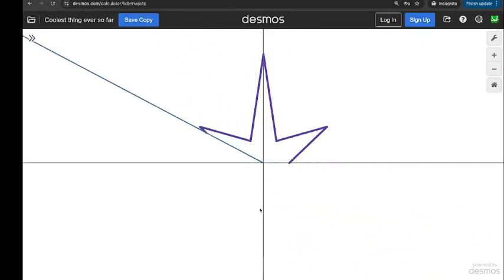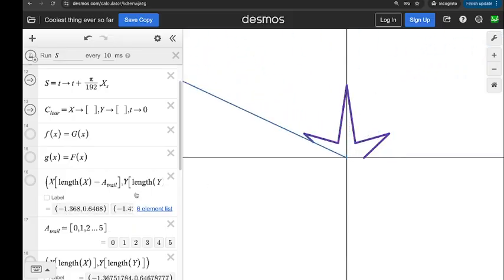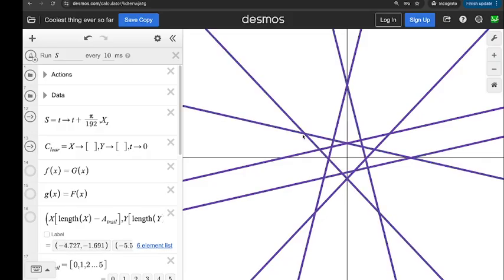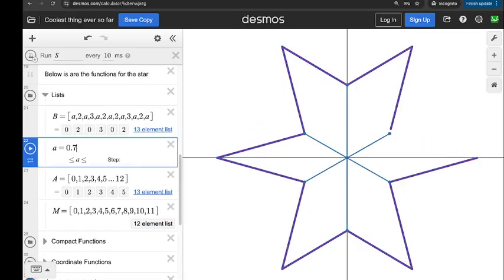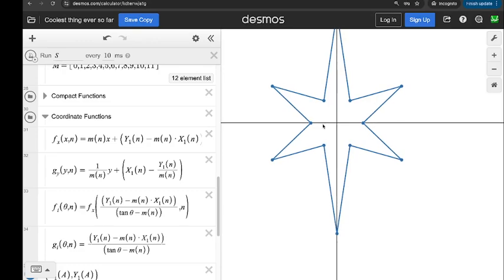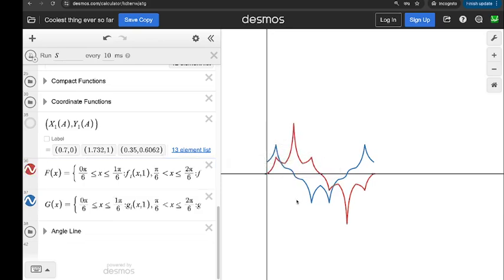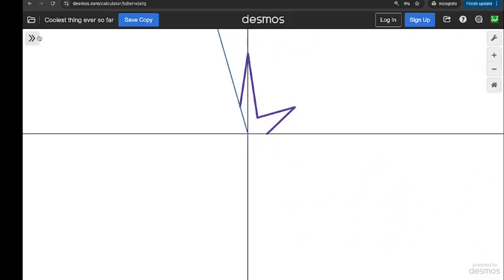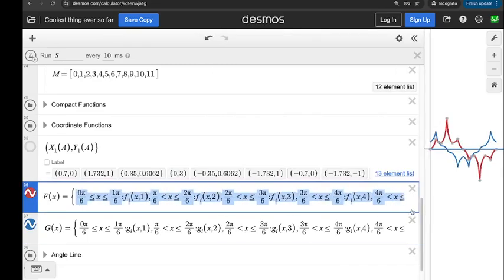Daily reflections I post just to see what happens.
Not edited whatsoever so if you make it through one of these then congratulations on listening to my incoherent yap session.

Daily Question: "Is there such a thing as universally 'bad' knowledge or is it only our flawed human perspectives and differing goals that create this"

Time Recorded: 1:50am
Todays Rating: 5.5/10

Current Goals:
- Record before 12am